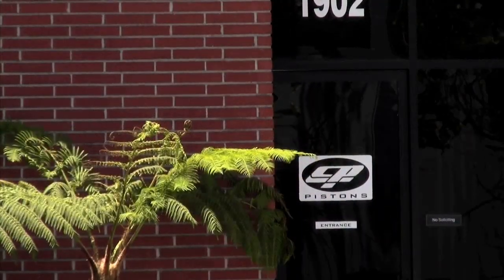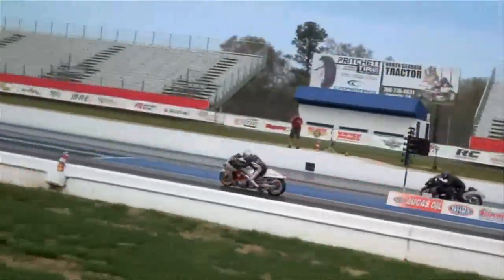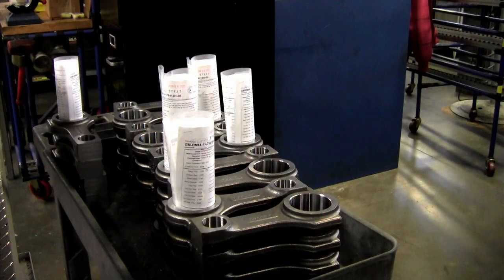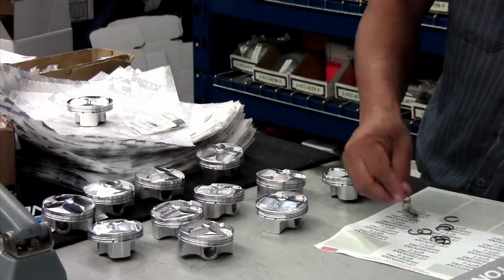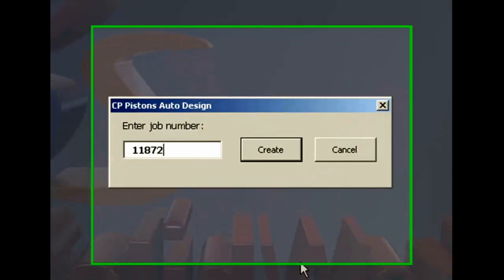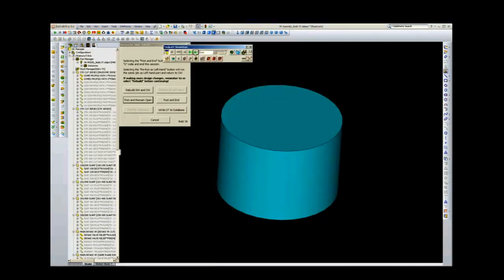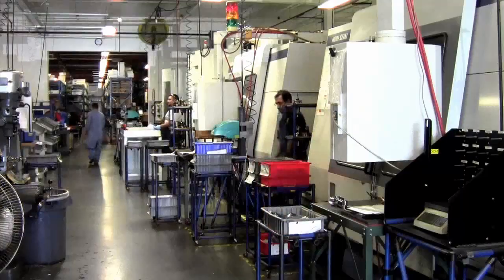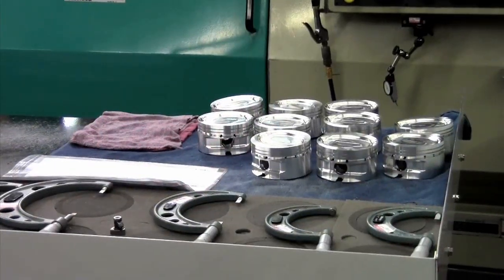CP Pistons Mastercam to CAMWorks Switch | CAMWorks Customer Testimonial - CP-Carrillo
Find out how CAMWorks and SolidWorks enabled CP-Carrillo to develop an innovative Integrated Manufacturing Solution. CP Pistons Mastercam to CAMWorks Switch